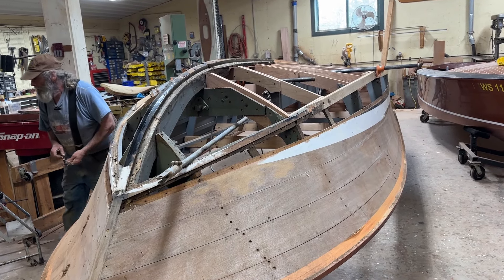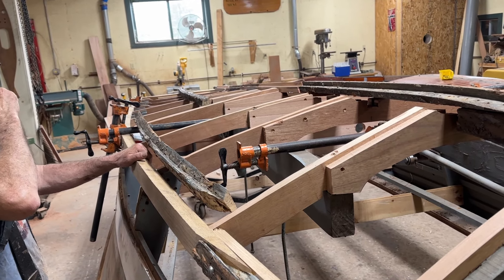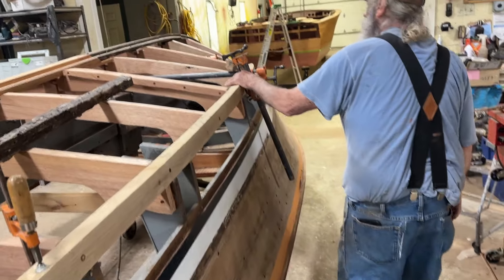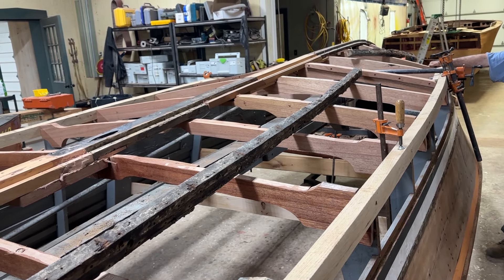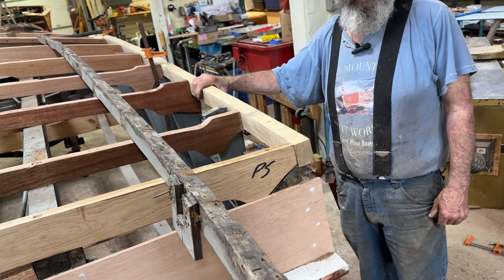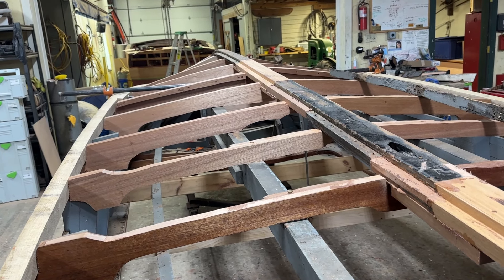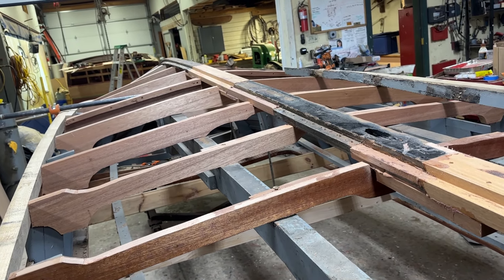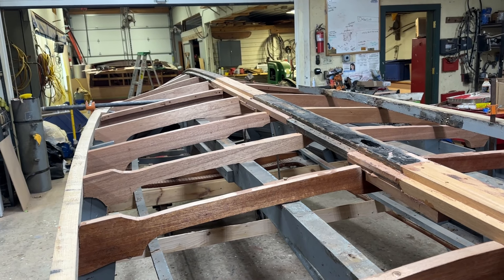1964 17FT Chris Craft Super Sport Bottom Frames & Keel Fabrication 4 12 2024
REMEMBER - CLICK ANYWHERE ON THIS SMALL BLOCK OF TEXT TO HAVE ACCESS TO THE ENTIRE WRITE-UP.
What an incredibly labor- and time-intensive process! Over 30 super-corroded, mostly stainless - sadly - 3/8" to 5/16" carriage bolts from 5.5" through 9" had to be, yes, literally dug out.
Every bottom frame was rotted through-and-through wherever a carriage bolt  had been inserted. And, since those fasteners were also stainless, all of the gussets wanted replacing.
And, since they were also secured with failed stainless carriage bolts, both chine frames as well as the bottom bow were severely rotted.
The result? Rick has now fabricated an entire set of bottom framing and temporarily fit and secured it.
The shipment of silicon bronze carriage bolts, heavy hex nuts and both flat and lock washers that arrived from Topnotch Fasteners - the only source I trust - today. Our UPS guy reached for his hand cart, it was so heavy!
At this point, Rick is focusing on fabricating and dry-fitting the white oak chine frames.
Once the chine frames have been sealed with four coats of Smith's cold formula CPES and painted with three coats of Sandusky Chris-Craft Mahogany Bilge Paint, they will be final-fitted and installed, bedded in TotalBoat Thixo Flex.
Each frame will have been sealed and painted the same way, at which time the three of us working together will install them, also bedded in Thixo.
Finally, it will then be time to begin installing the all-plywood SMB Alternate True 5200 Bottom.
ARGHH... We are saving a wonderful boat, but must all but completely rebuild it from the waterline to the keel and from the bow to the transom.